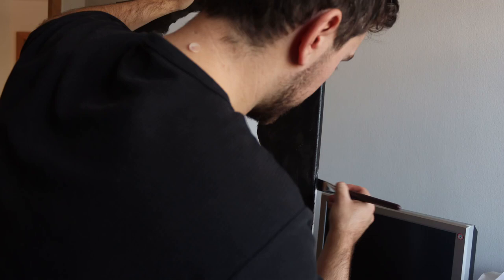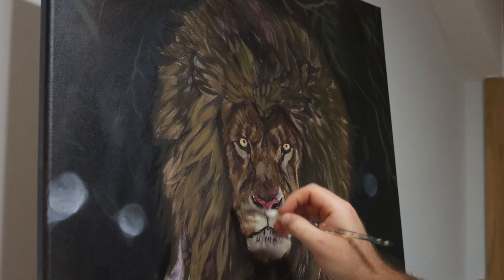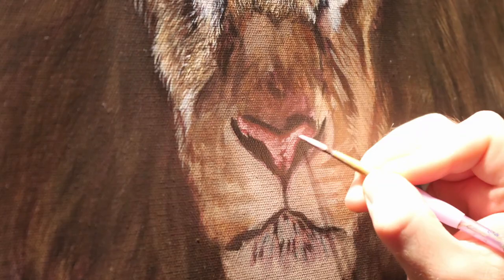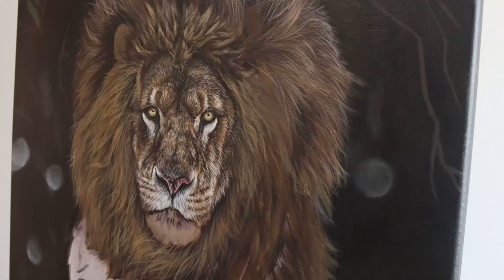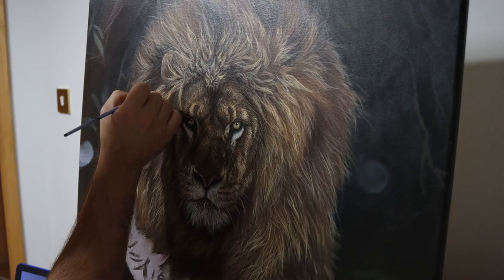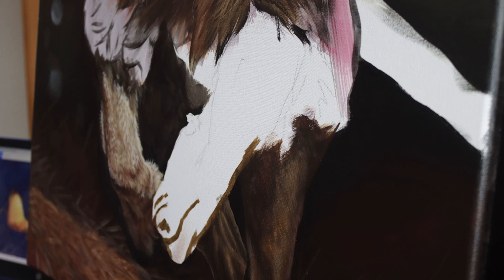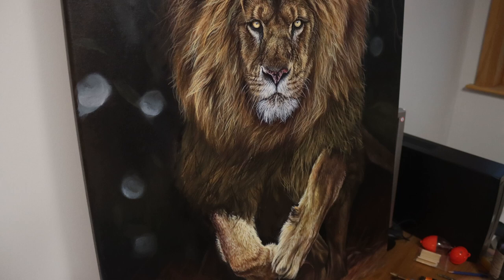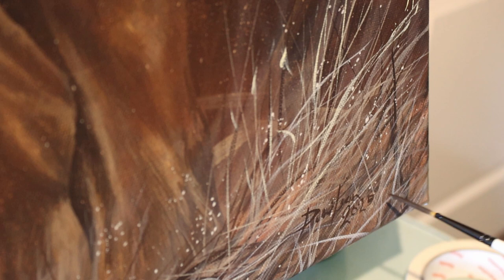How To Paint A Lion | Realistic Acrylic Painting Tips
Watch and listen as I document my process for painting a realistic lion. I talk you through the process of painting realistic four and developing the form and three dimensional shapes that make up the structures of this running lion.

Photo reference by  Anne-Marie Kalus

Here are the Sword liner brushes I use for painting fur.